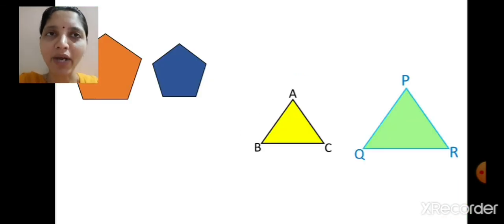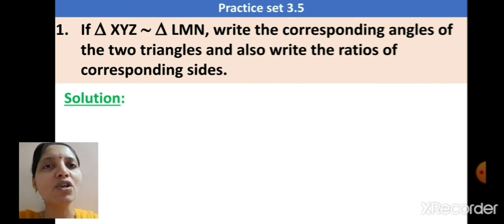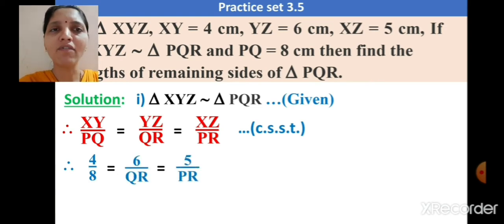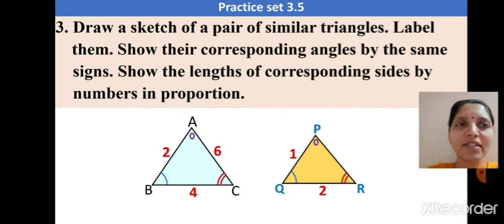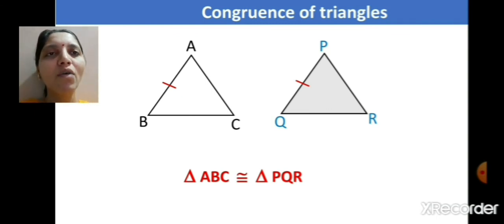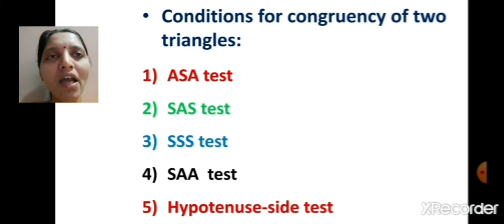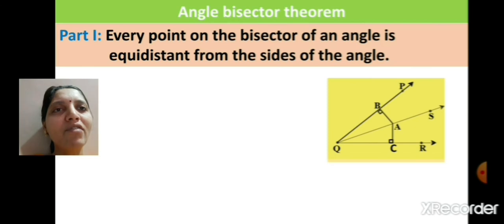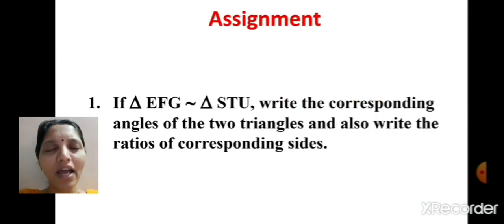class_9_geometry_chapter_3_triangles_part_10_